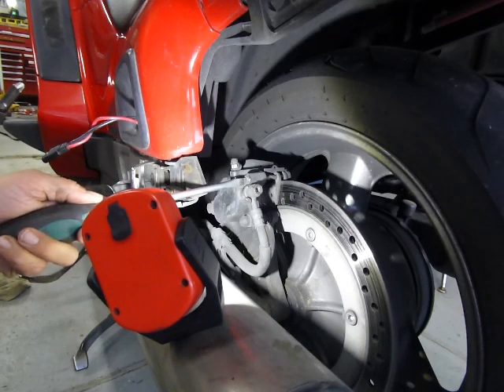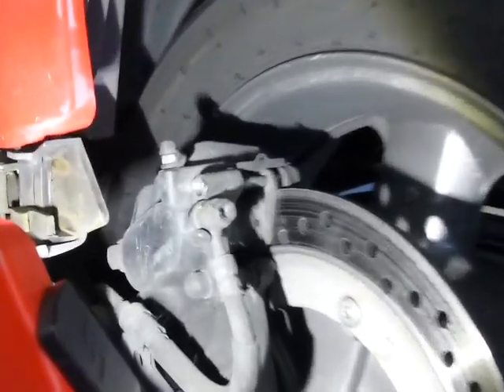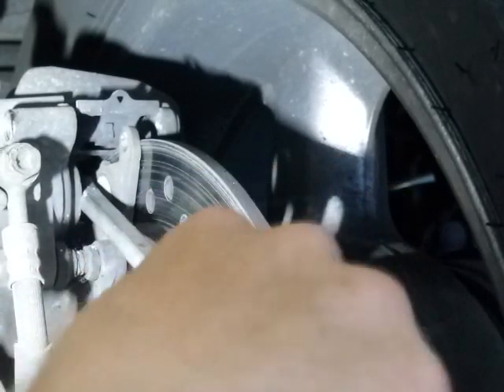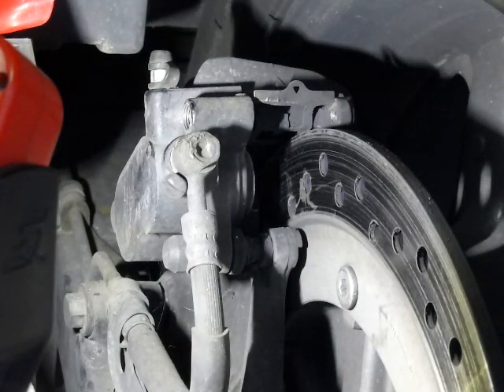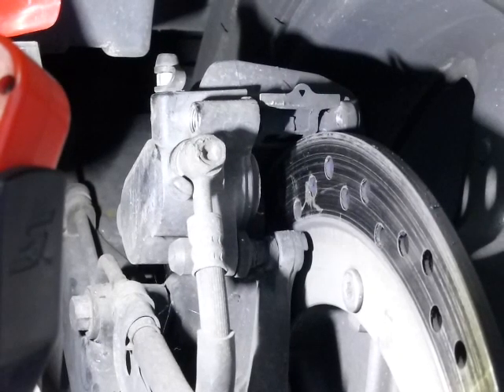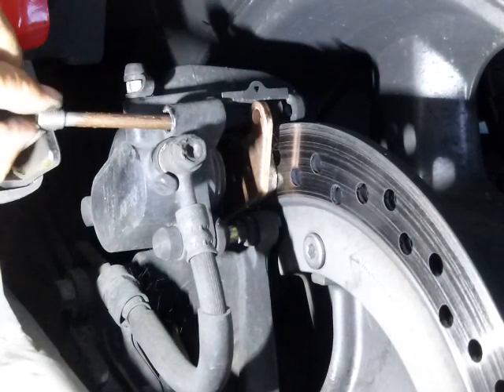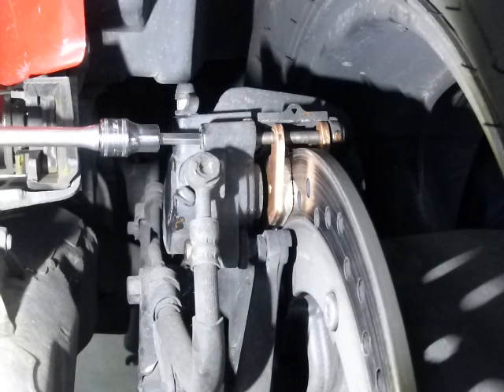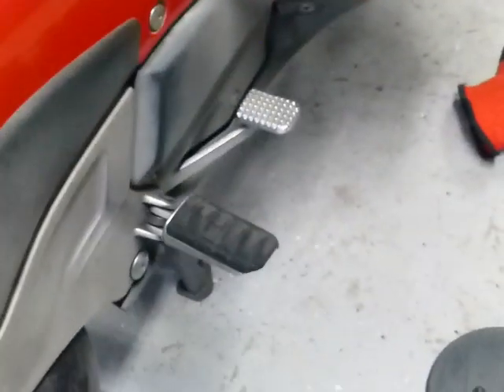ST1100 -12 Minute rear brake pad change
This is only changing the rear pads without a brake fluid change.